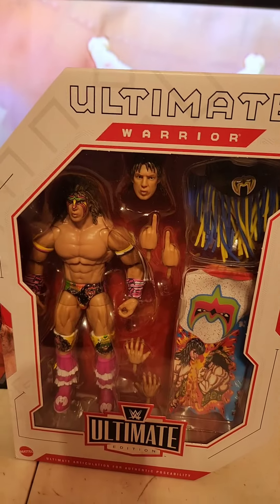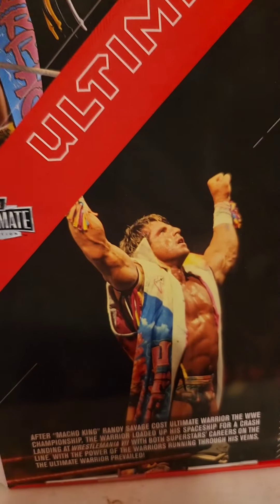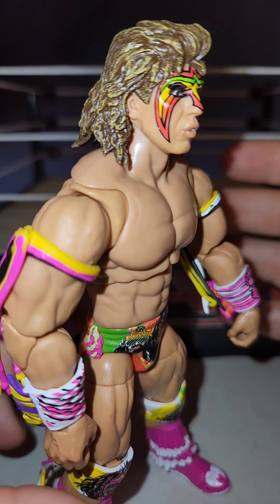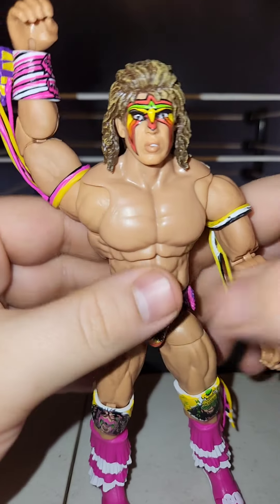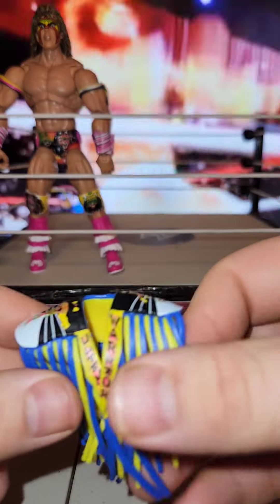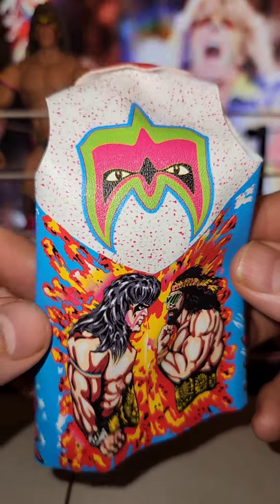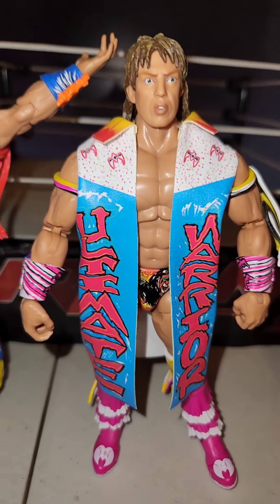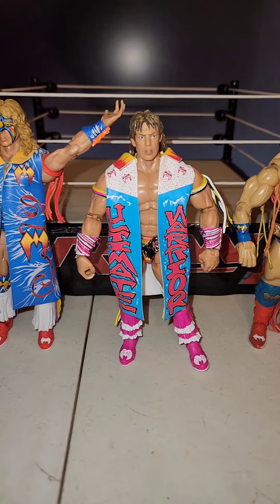2022 Mattel Ultimate Edition WWE Ultimate Warrior action figure review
WWE WWF Ultimate Warrior action figure by Mattel